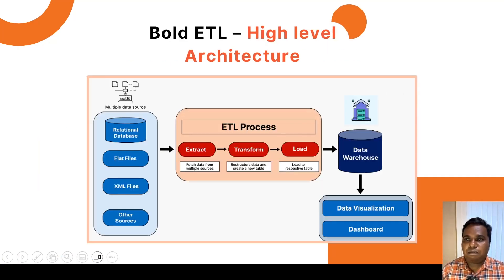Optimizing Inventory Management for a Retail Corporation [Webinar]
In this webinar we’ll explore how Bold BI and integrated ETL (Extract, Transform, Load) processes can transform your inventory data into actionable insights. Join us as we demonstrate how to effectively harness disparate sales and inventory data, turning it into a cohesive, real-time overview that can significantly improve operational efficiency and profitability. Learn from industry experts on leveraging advanced BI tools to streamline your inventory management processes, reduce costs, and enhance decision-making capabilities.

Key Takeaways:
- Understanding ETL Processes: Learn how integrated ETL solutions can consolidate various data sources, ensuring clean and reliable data for analysis.
- Real-time Data Insights: Discover how Bold BI can provide real-time insights into your sales and inventory data, allowing for timely and informed decision-making.
- Optimizing Stock Levels: Explore strategies to prevent stockouts and reduce excess inventory, ensuring optimal stock levels at all times.
- Improving Operational Profitability: See how data-driven insights can help in reducing operational costs and increasing profitability.
- Customizable Dashboards and Reports: Get hands-on experience with creating and maintaining BI dashboards that cater to your specific business needs.
- Case Studies and Best Practices: Learn from real-world examples and best practices to implement successful inventory management strategies in your organization.

BOOKMARK DETAILS
[00:00] Introduction
[00:18] Challenges
[01:17] Bold BI and Integrated ETL
[02:07] Bold ETL
[02:59] Use Cases
[04:16] Data Integration
[05:19] Data Cleansing and Transformation
[06:23] Real-Time Processing
[07:01] Custom Dashboards
[08:27] Advanced Analytics
[09:10] Demo
[16:03] Benefits